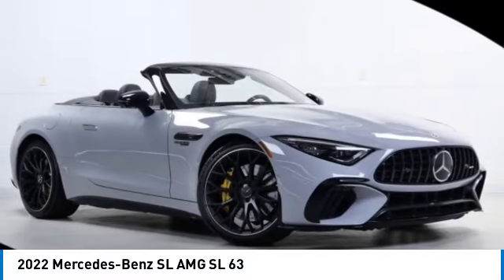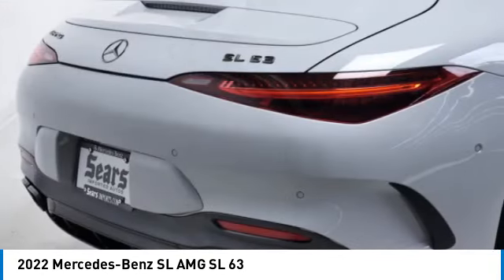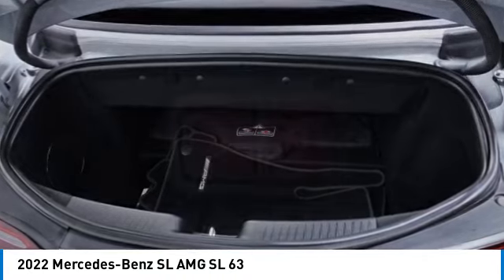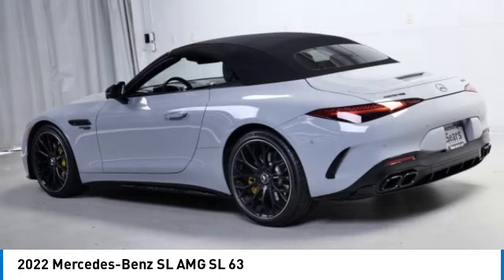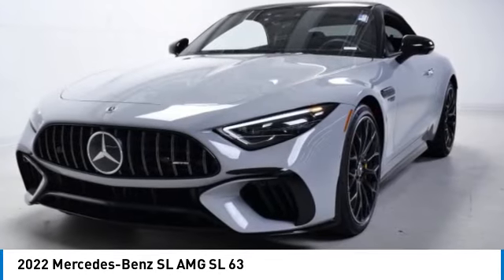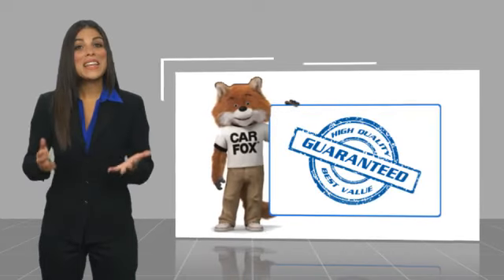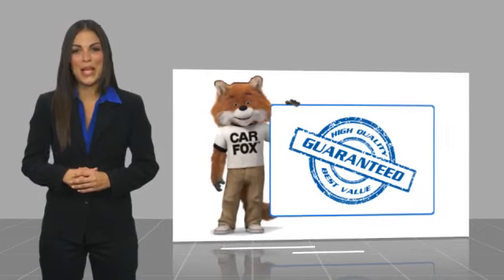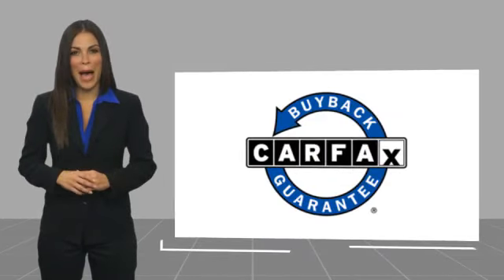2022 Mercedes-Benz SL AMG SL 63 Minnetonka Minneapolis Wayzata,MN 76988A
Sears Imports
13500 Wayzata Blvd

AMG Aerodynamic Package, AMG Exterior Carbon Fiber Package, AMG Night Package II, Burmester High-End 3D Surround Sound System, Driver Assistance Package, Exterior Parking Camera Rear, Garage door transmitter: HomeLink, Heated front seats, Navigation System, Smartphone Integration, Ventilated front seats, Wheels: 21 AMG Forged Cross-Spoke Black. Recent Arrival! Odometer is 682 miles below market average! Clean CARFAX.2022 Mercedes-Benz SL-Class SL 63 AMG 4MATIC